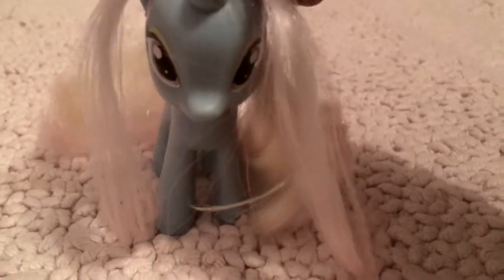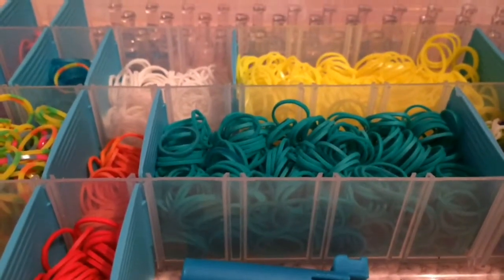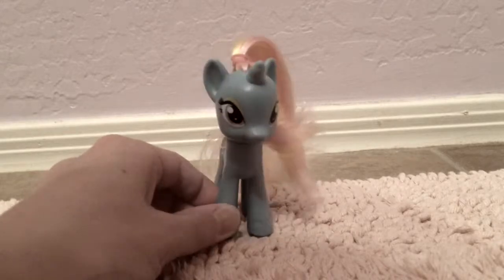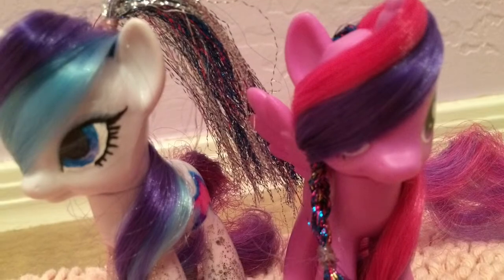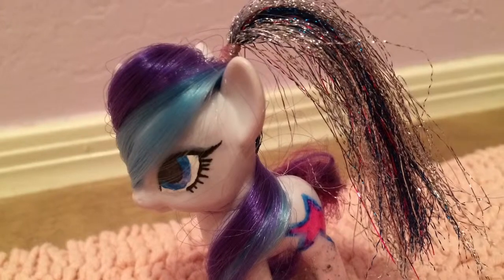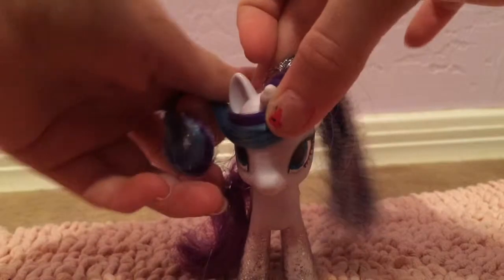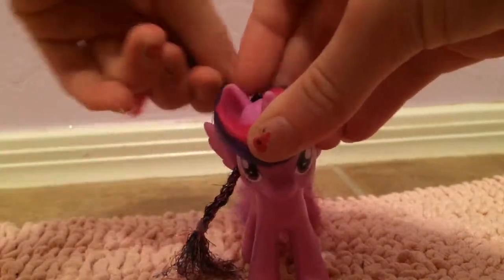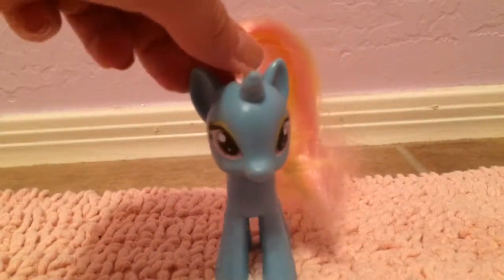Dew Drops Daily Do's EP3 Rainbow Power Hairstyles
dew drop demonstrates how to style two rainbow power ponies.